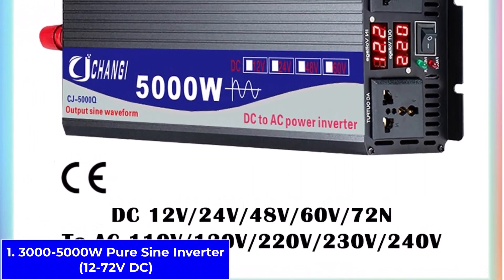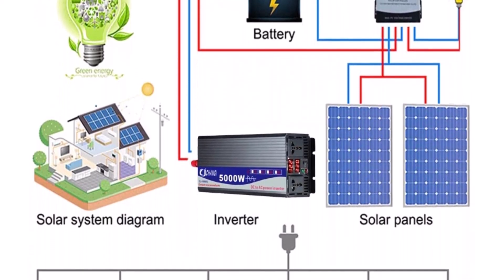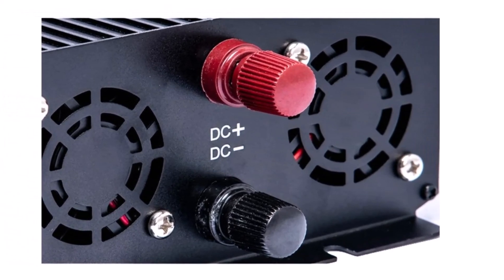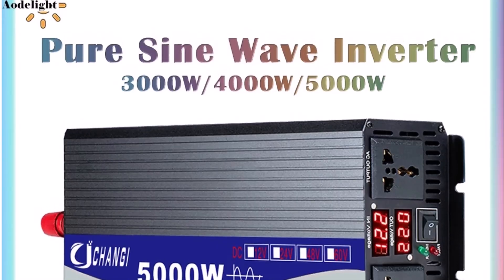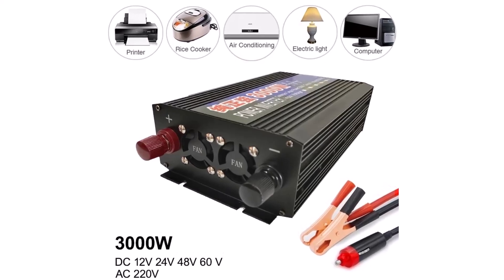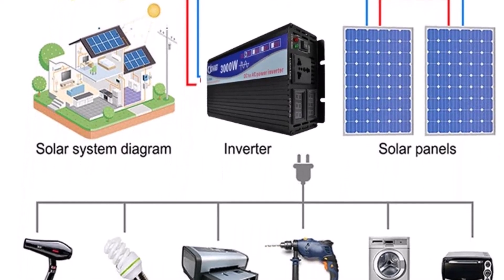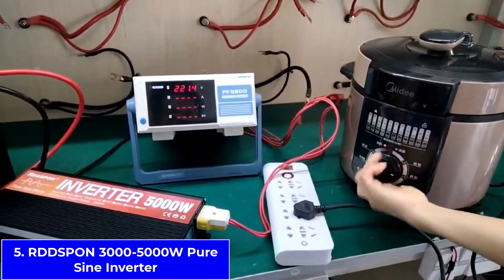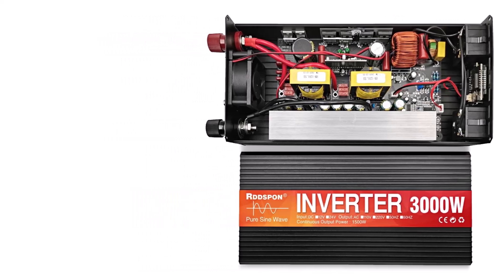Top 5 Pure Sine Wave Inverters 2025 – Clean Power for Home & RV!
Links to the Best Pure Sine Wave Inverters are listed below! At Trusted Tech & Gadget, we research and review the top Pure Sine Wave Inverters to help you save time and money.
From budget-friendly to high-performance picks — we’ve got the best options ready for you!

1. ► 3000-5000W Pure Sine Inverter (12-72V DC)

2. ► 3000W Pure Sine Inverter (12/24V DC)

3. ►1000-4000W Pure Sine Inverter (12V DC)

4. ► 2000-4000W Solar/Car Pure Sine Inverter

5. ► RDDSPON 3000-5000W Pure Sine Inverter